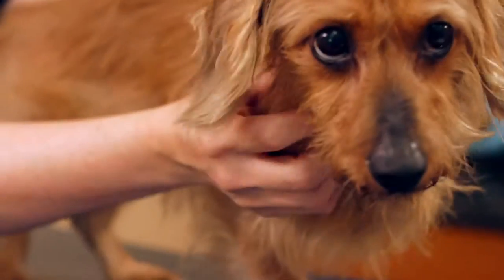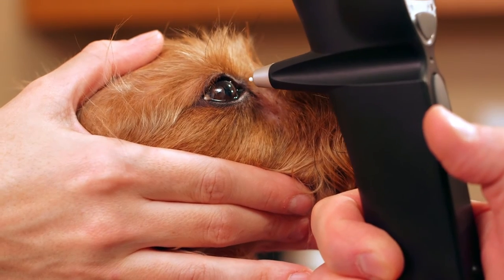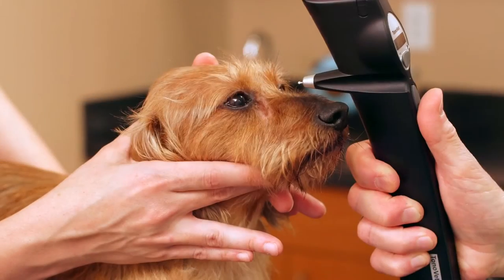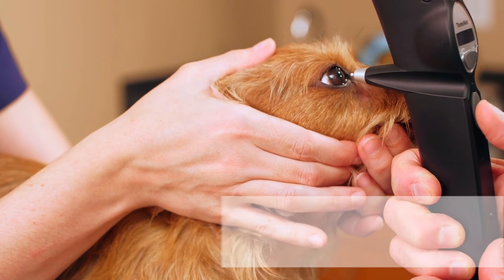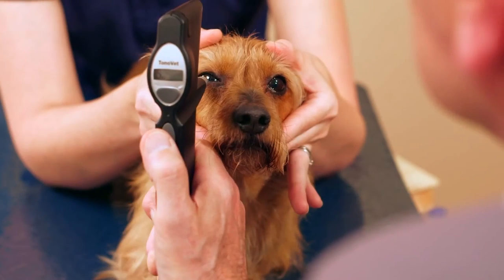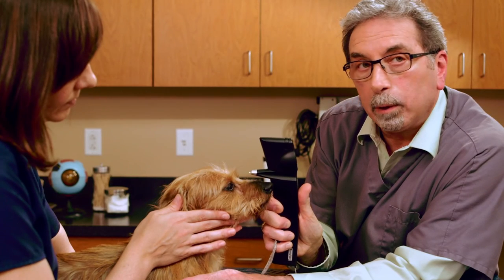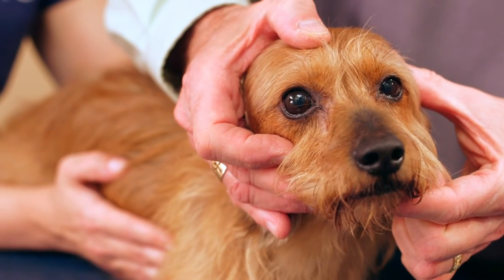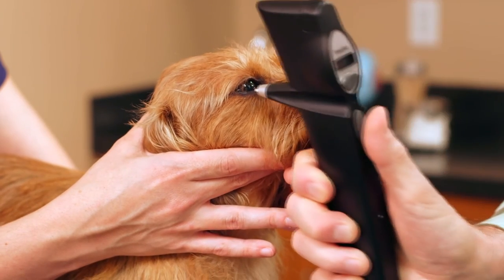Louis Laratta, DVM, DACVO, measuring dogs' eye pressure using the TONOVET tonometer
Dr Louis Laratta, Diplomate of ACVO, shows how to measure canine IOP (intra-ocular pressure), and explaines why and when it should be done.